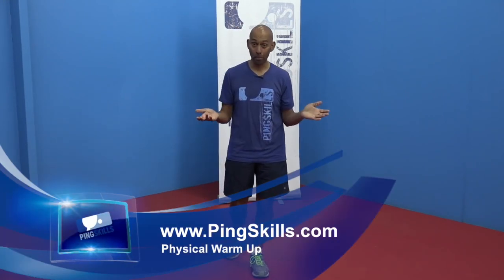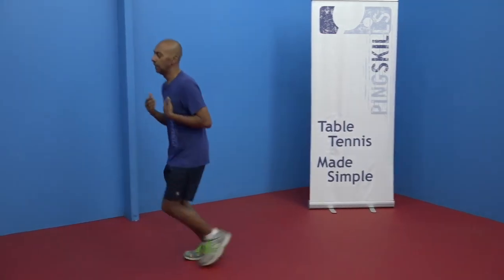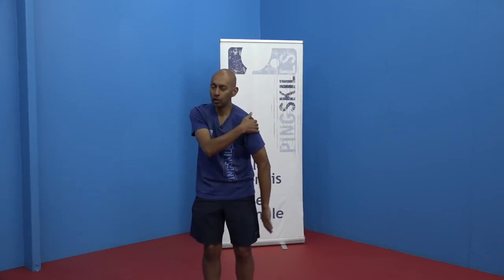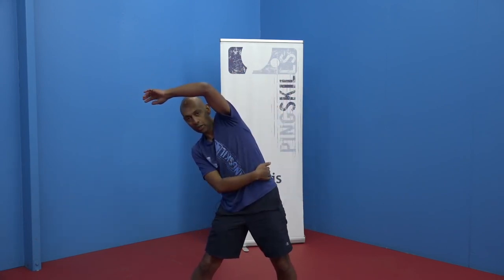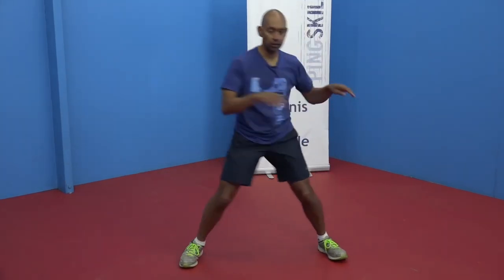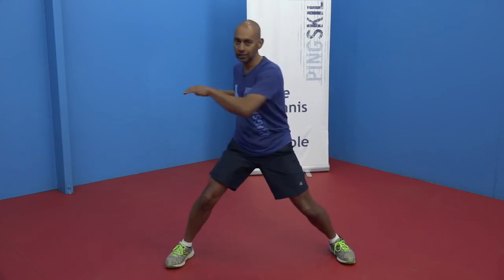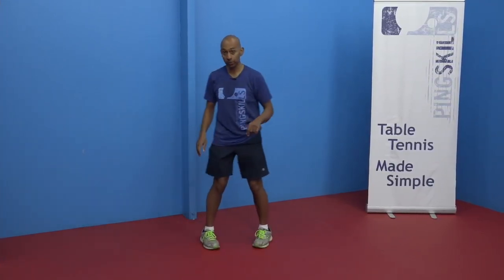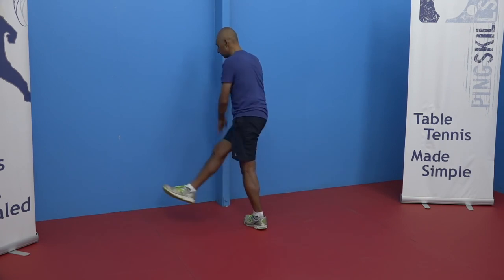Physical Warm Up | Table Tennis | PingSkills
Dynamic stretching is a great way to warm up before you start playing table tennis. In this video we outline a quick routine to get you ready to start belting those balls around the court.